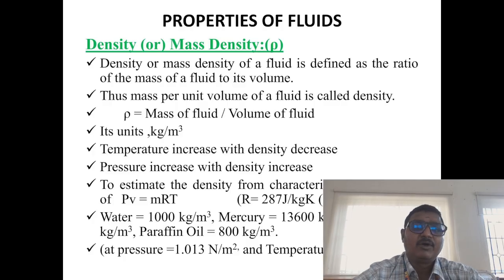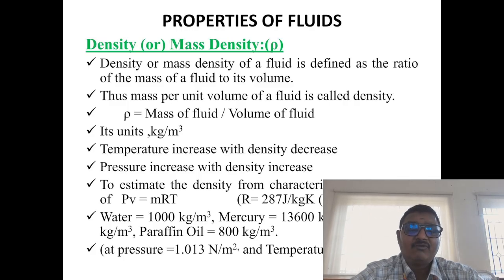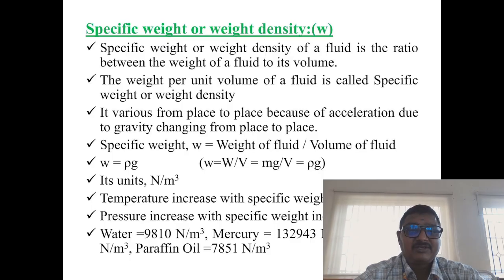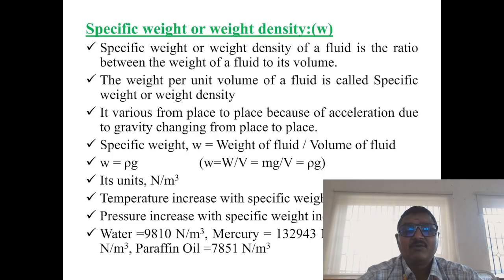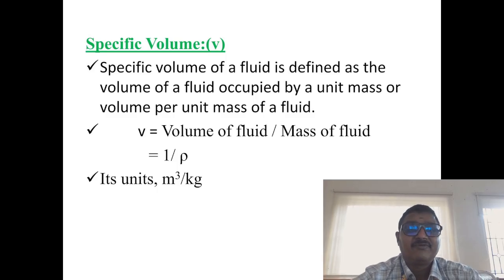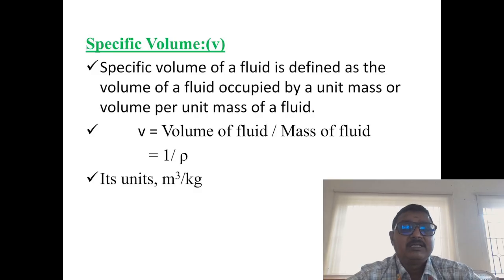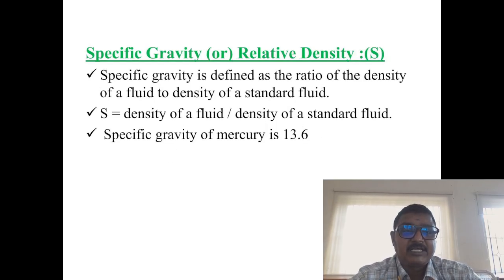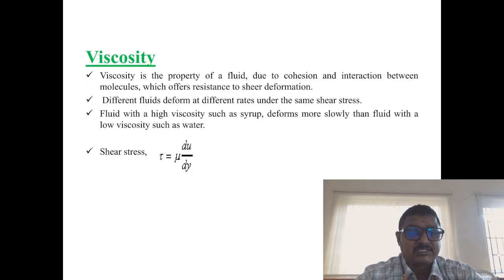Fluid Mechanics Unit 1